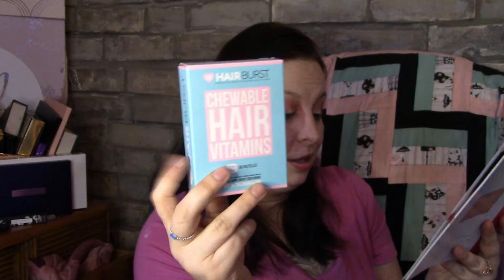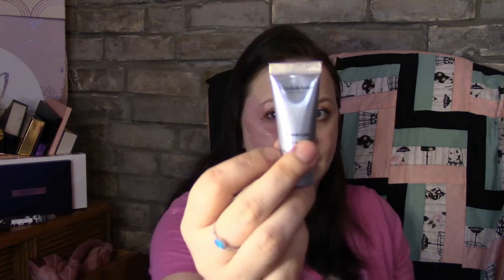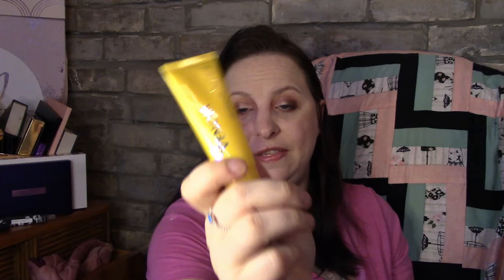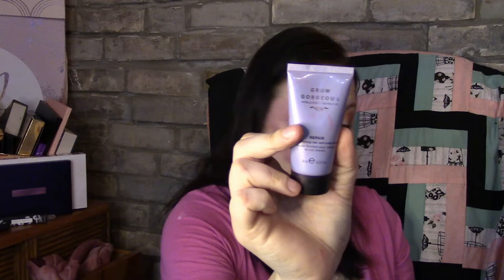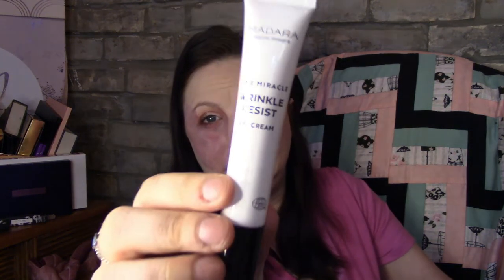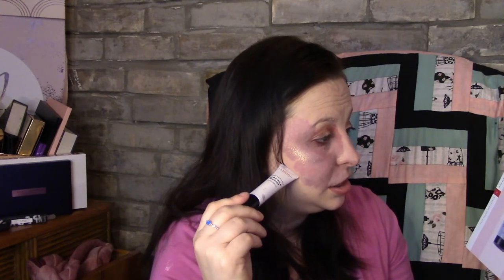Look Fantastic March Unconstructed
Hey, Beauties!!!

  Palmerston, Ontario
  N0G2P0

Topbox
Canadian box - $12 plus Taxes, Monthly

Luxebox
Canadian Box - $26 plus taxes, quarterly

Ace Beaute Scarlet Dusk Eyeshadow Palette (Code: FIRSTPICK)
OR Saturday Skin Waterfall Glacier Water Cream (Code: SKINCAREMVP)